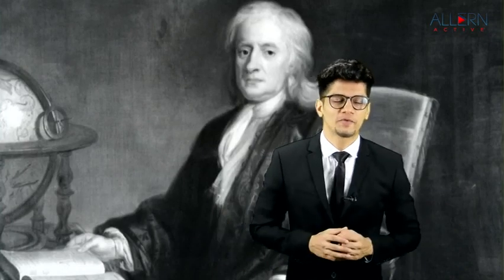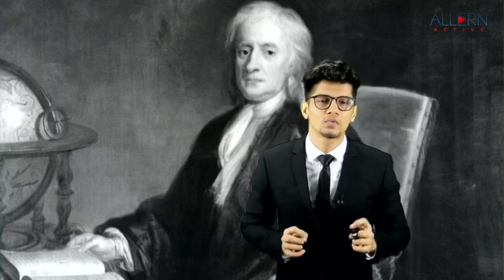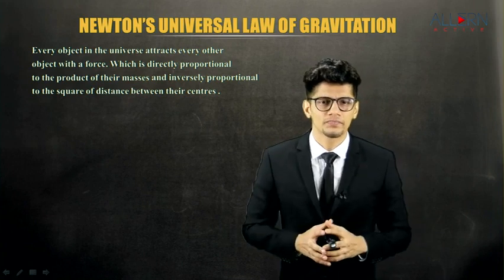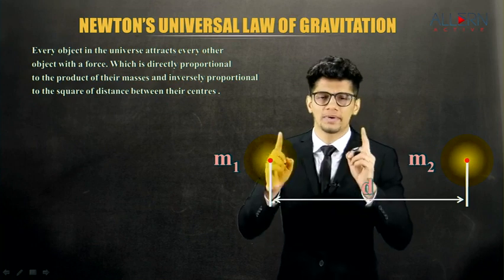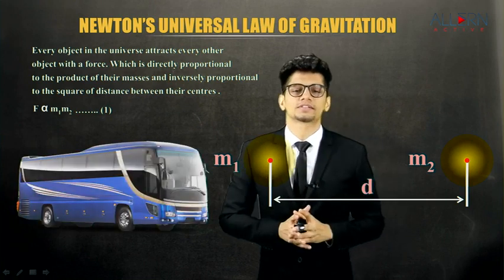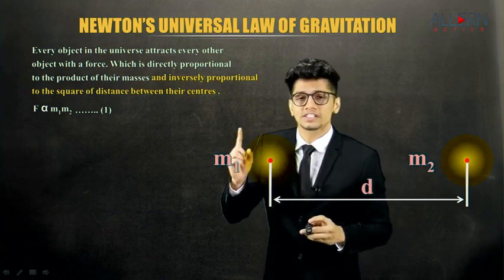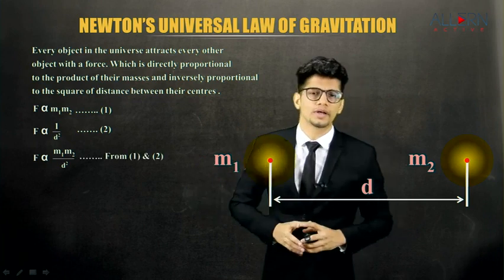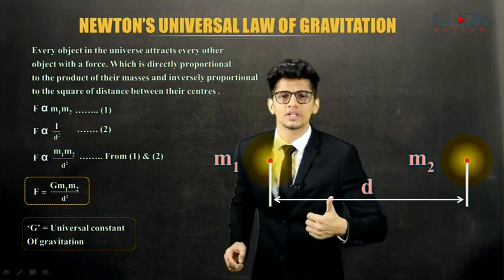Explanation : Newton's Universal Law of Gravitation| Chapter 1. | STB 10th Science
State Board 10th Subject Science | Chapter 1. Gravitation | Explanation : Newton's Universal Law of Gravitation